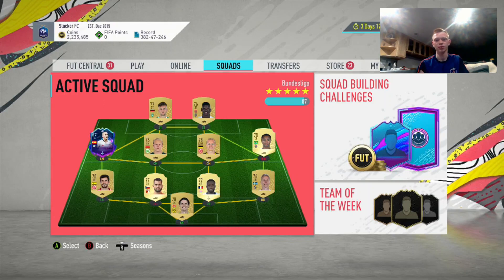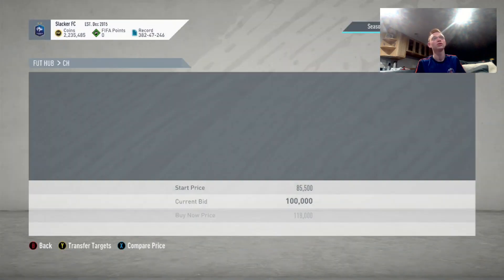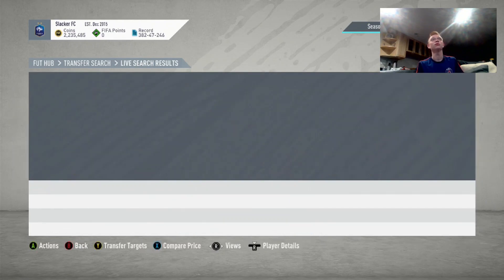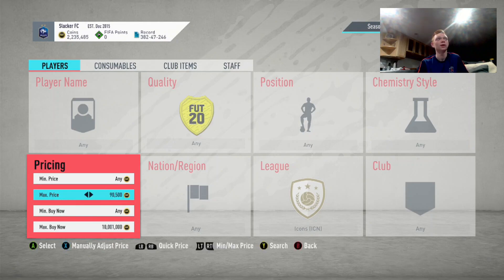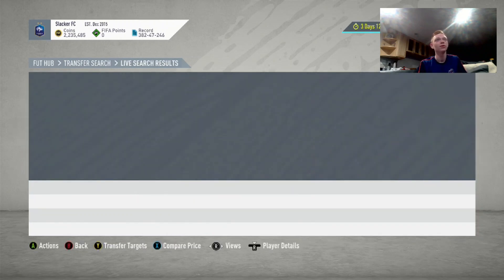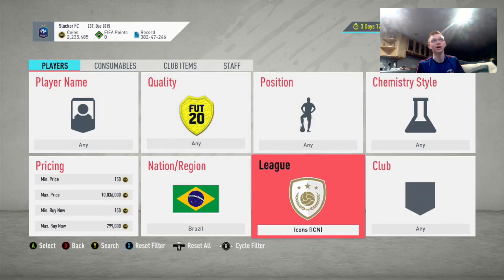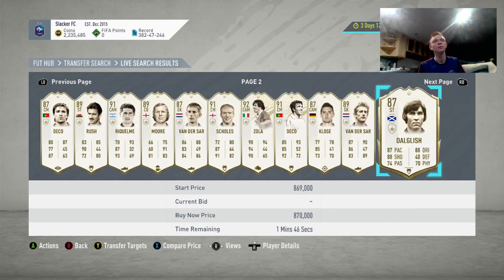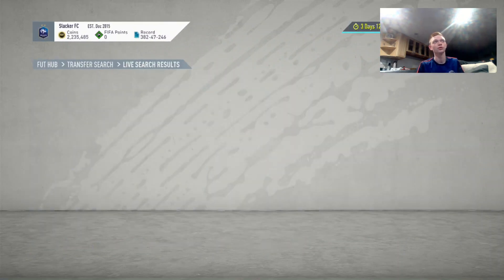FIFA 20 ICON SNIPING! HOW TO SNIPE ICONS FOR SUPER CHEAP ON FIFA 20! BEST SNIPING FILTER ON FIFA 20!